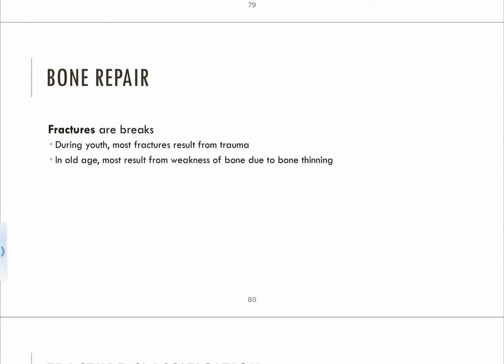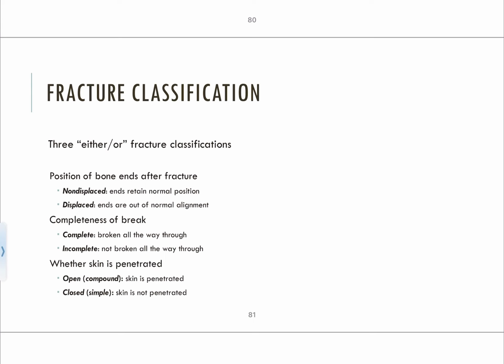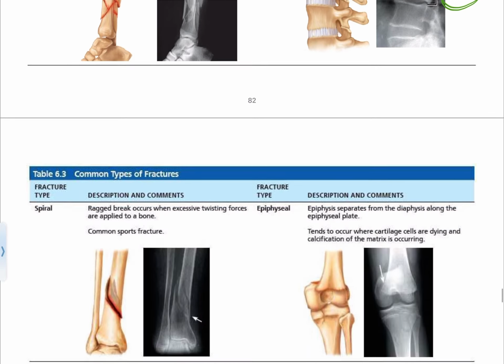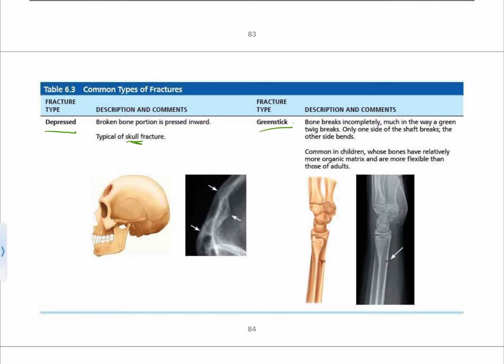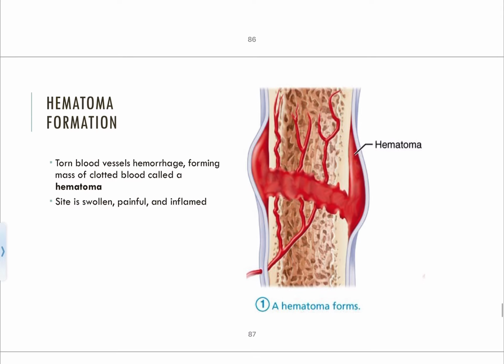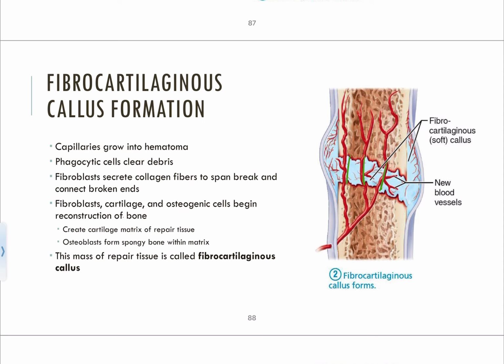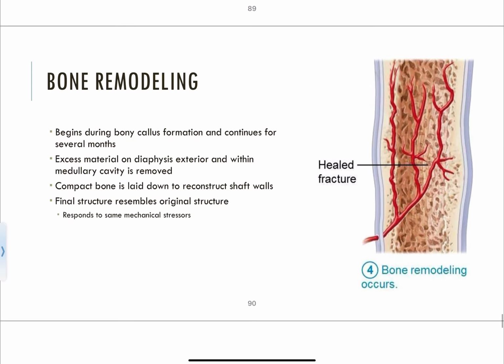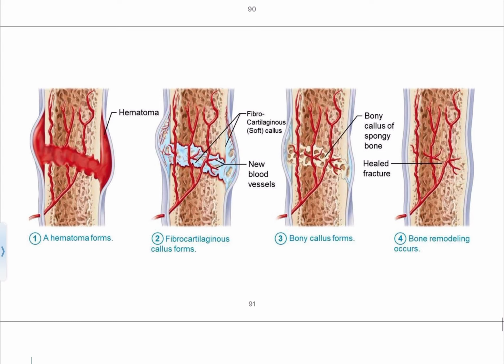6.7 - Bone Repair